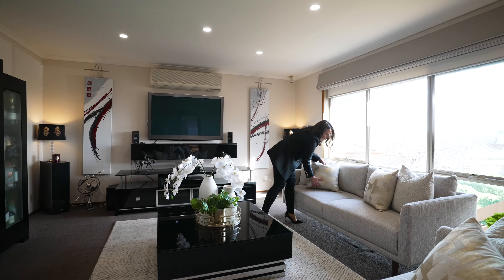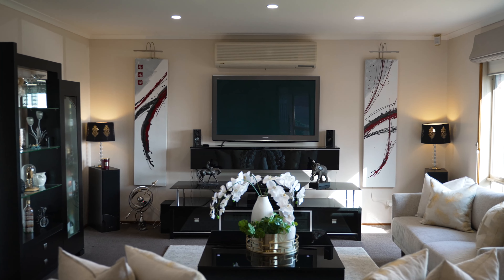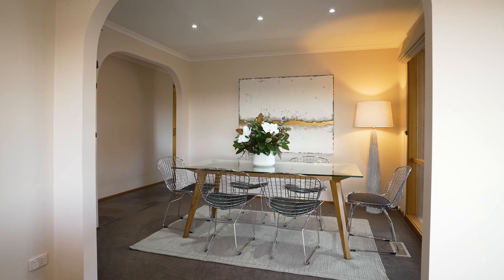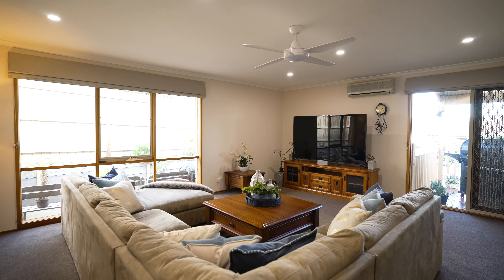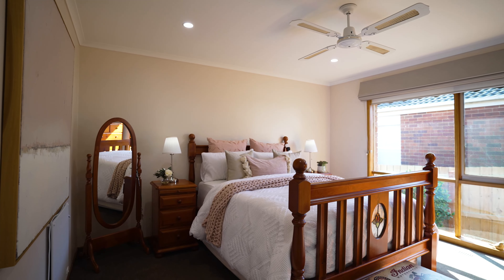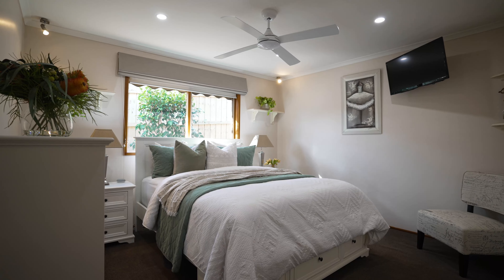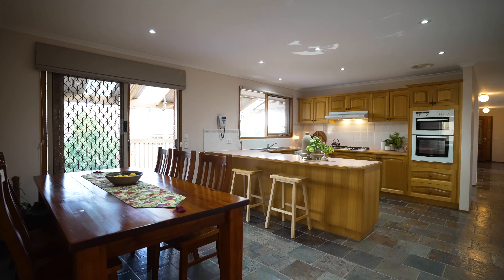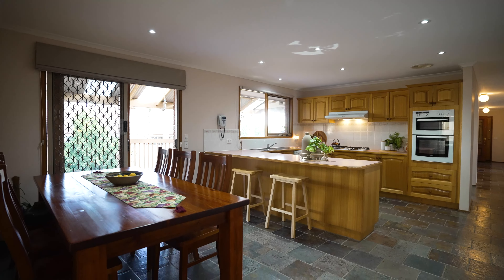2 Nauru Court, Berwick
Situated in a quiet court location and nestled behind lush hedges, majestic trees and well-manicured gardens, this captivating home is set high and mighty with views that can be embraced as soon as you reach the front door. Entering the home, you are welcomed with natural light that beams throughout the whole property. The immaculate presentation will leave you with nothing left to do but move in.